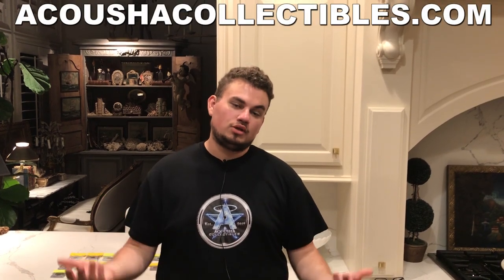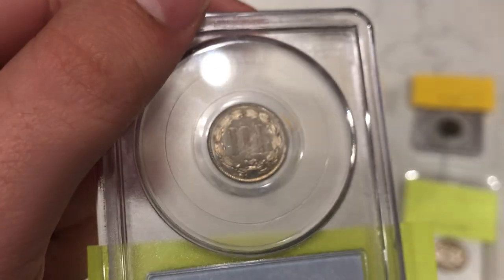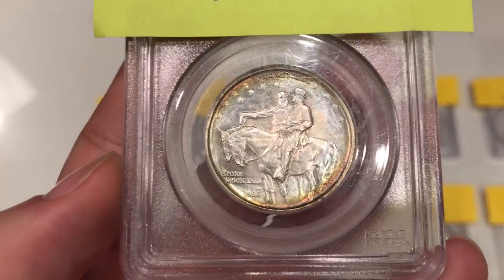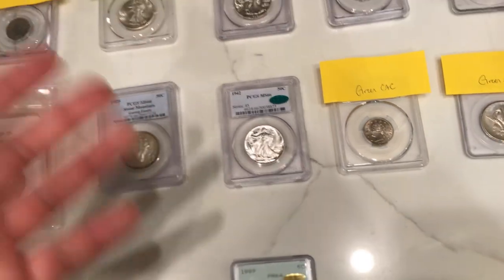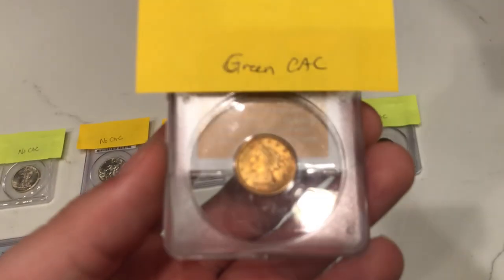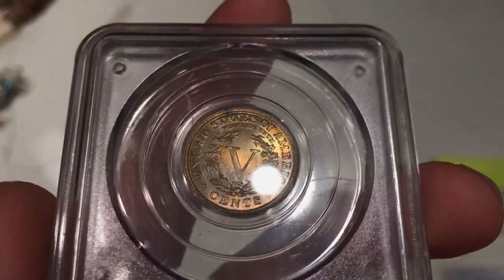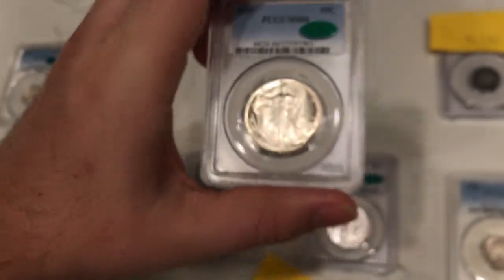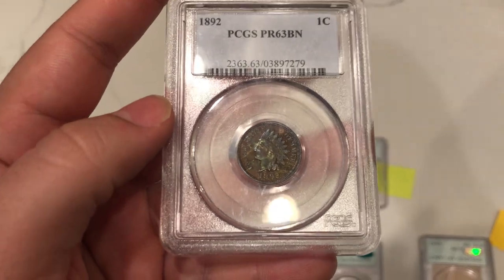THIS IS OUR BEST CAC SUBMISSION! (3 GOLD CACS!)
In this episode, we talk about our predictions of CAC submissions and the results. This is one of our best CAC videos because of the insane results of getting 3 gold CAC stickers.

OUR NEXT SHOW - SAVE THE DATE!
(Tyler Coin Show)

Platforms!
(IG): @AcoushaCollectibles
(FB): Drew Haddock